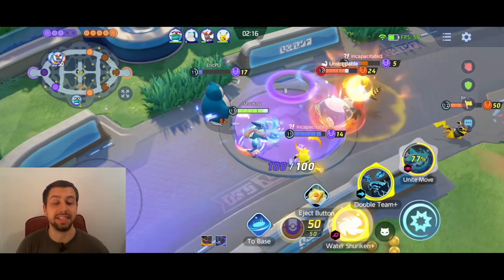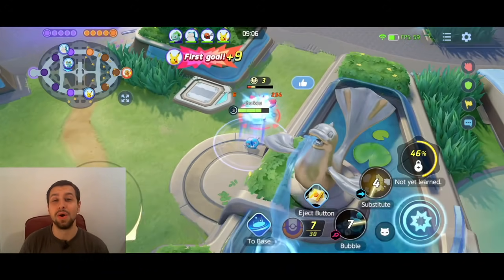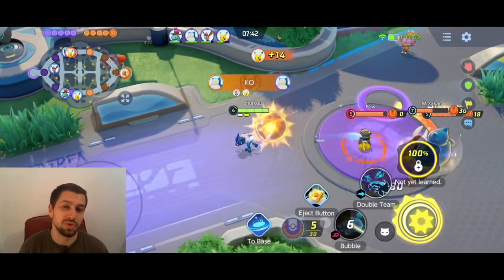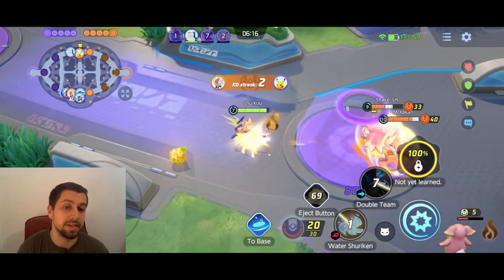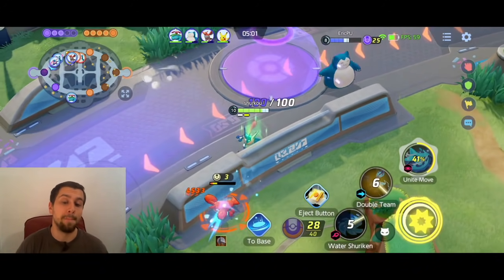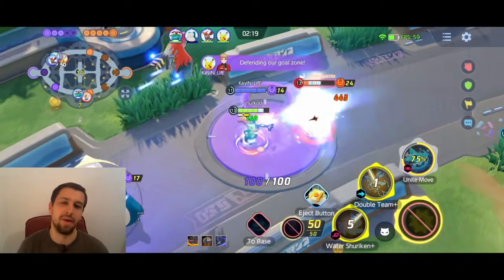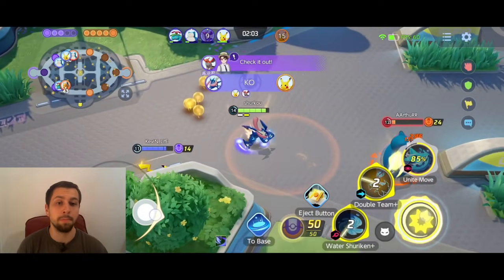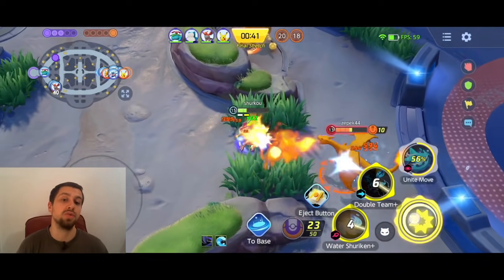Pokémon Unite Greninja BEST Build Guide!😈 (Master Greninja Gameplay, Held Item Build Guide, Moveset)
Pokémon Unite Best Greninja Build, Greninja guide, best Greninja Held Items, Best Greninja Skills and Greninja Master gameplay by shurkou! In this Pokémon Unite Greninja master guide you will learn everything you need to know about Greninja and I'll give you lots of tips on how to play Greninja in Pokémon Unite so you can solo carry ranked matches! Greninja is a Pokémon Unite free Pokémon after 14 days of logging in, so make sure to claim your Pokémon Unite free Pokémon in the event tab! Greninja is still very strong and I'd put it the middle of A tier but Greninja OP is definitely not true. Hope you'll enjoy this Pokémon Unite Greninja best build guide, Greninja best Held Item build and Master Greninja gameplay in Pokémon Unite!